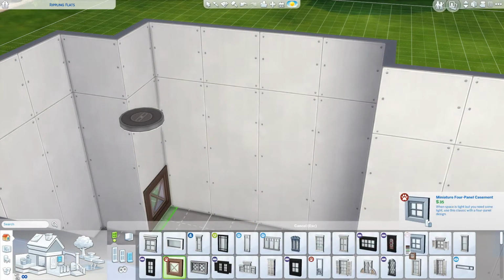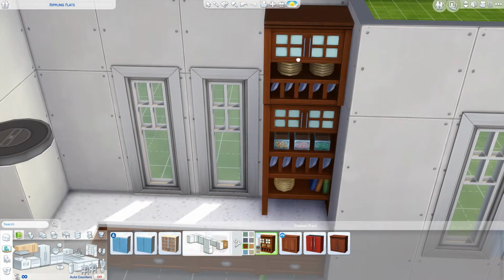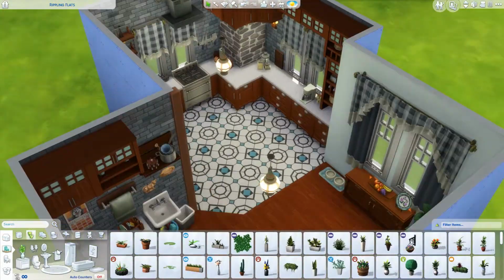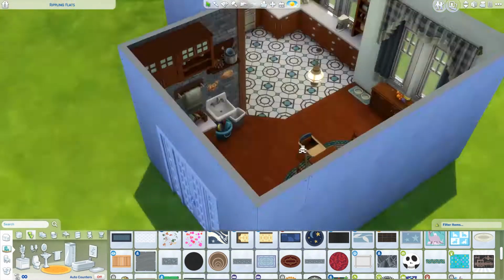Baby Blue Rural Kitchen | Speed Build | The Sims 4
Hai! Thank you so much for checking out my video. I hope you'll enjoy!

🎵 All music used in the video is ingame music from The Sims. 🎵